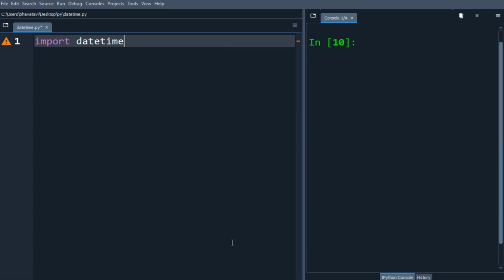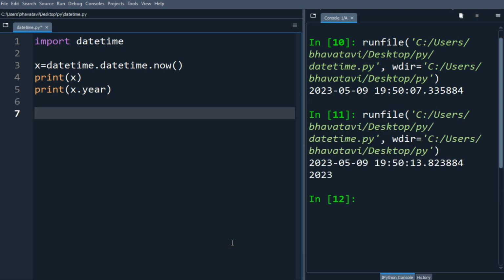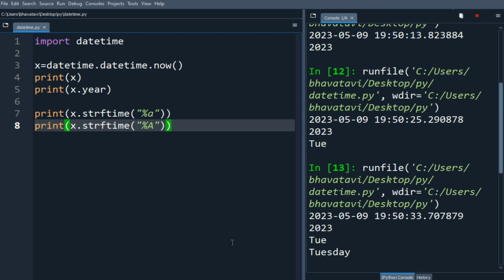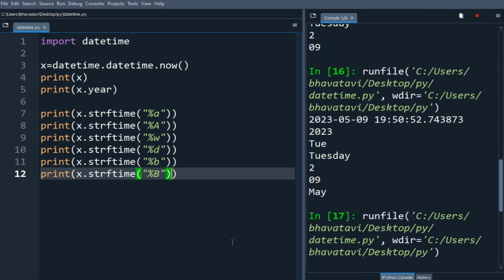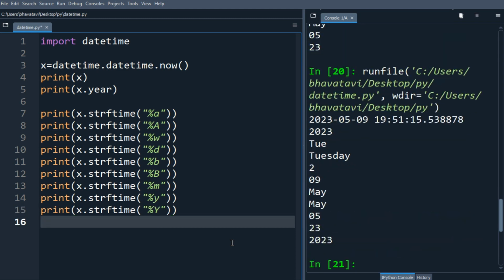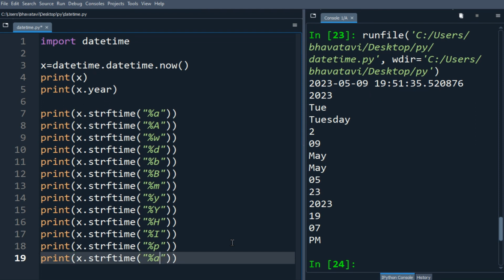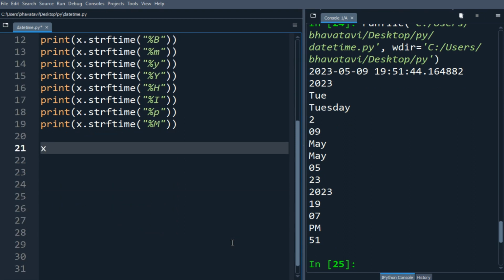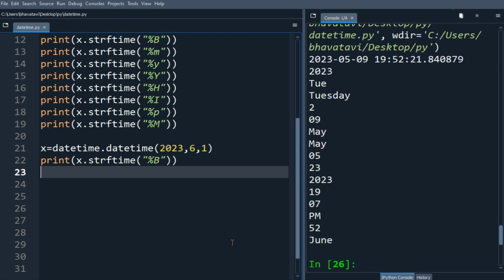What does datetime do in python | What are the properties of datetime?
The datetime module in Python helps in providing six different classes for making use of dates and times in different formats in many different applications. These classes are date, time, datetime, timedelta, tzinfo, and timezone.